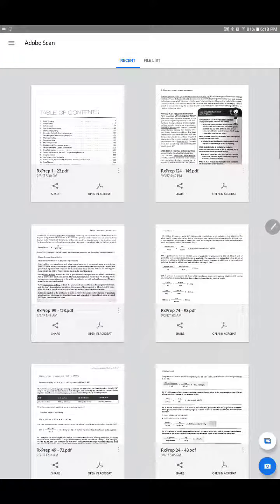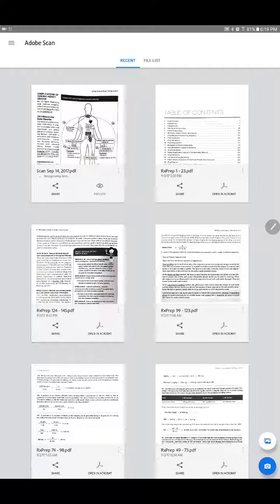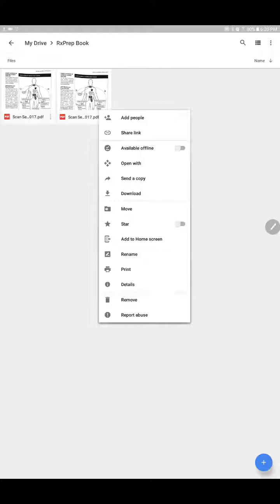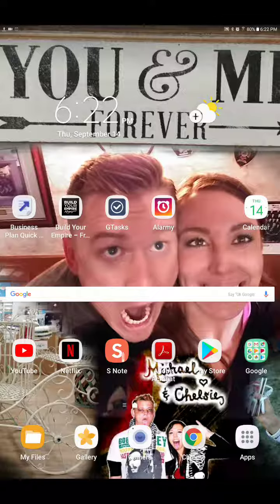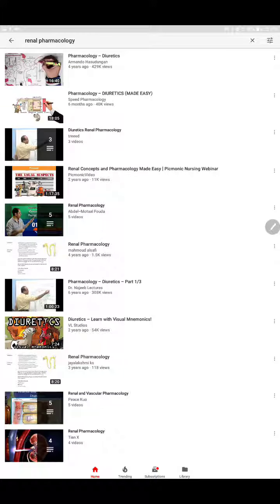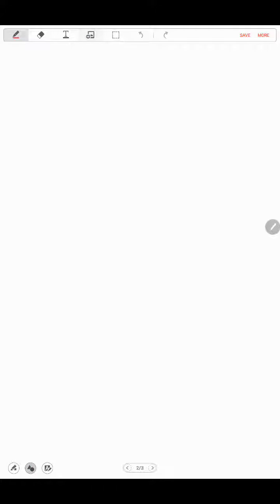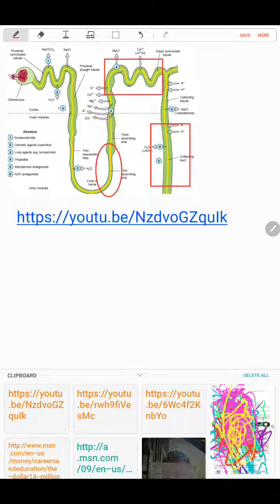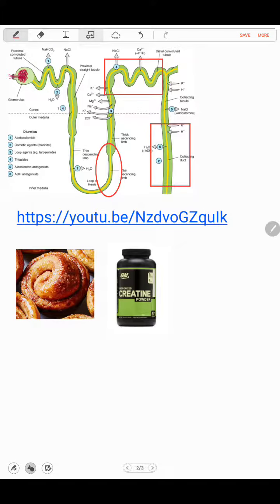Demo for Mr Wygant